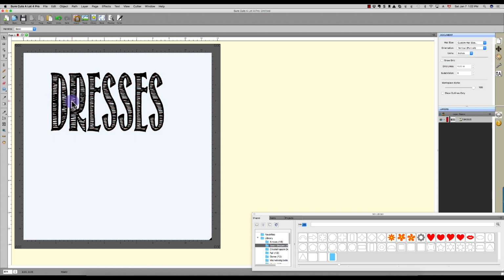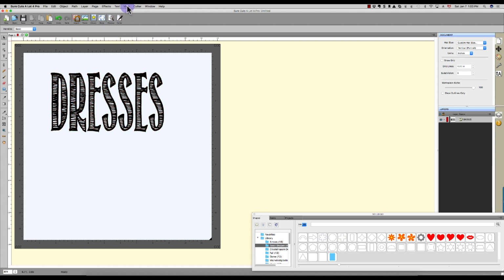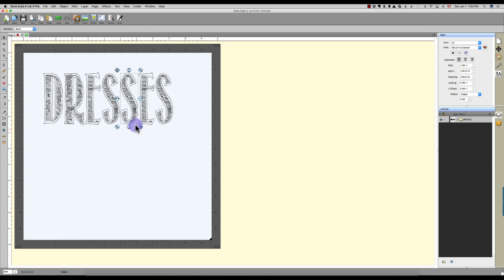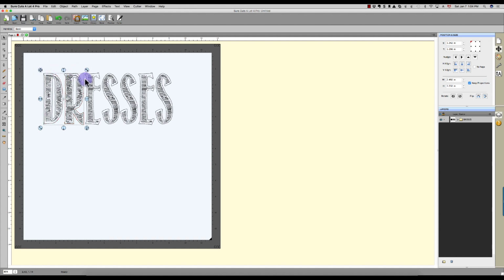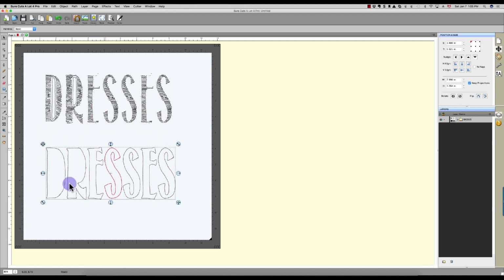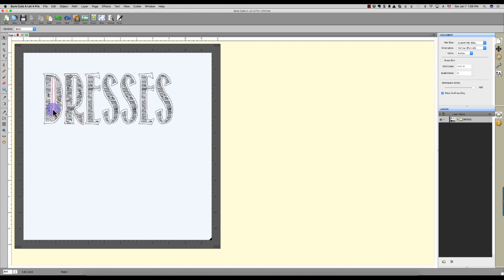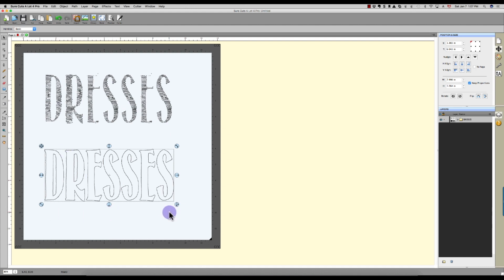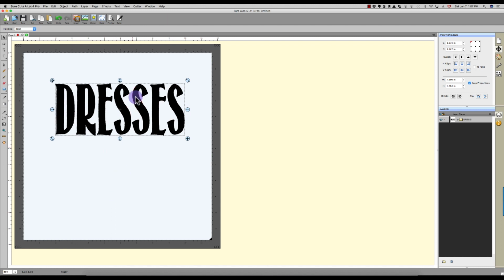Prepping distressed fonts for use in Cricut Design Space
In this Sure Cuts a Lot (SCAL) tutorial, I will teach you how to prepare a distressed font for use in Cricut Design Space. After preparing your text, just click File, Export and choose SVG format. When the confirmation box is displayed, make sure you click Design Space Compatible. After this, upload the SVG file to Design Space.

To learn more about using Cricut Design Space, join Cricut School

If you're interested in learning more about Sure Cut a Lot, join us

• ETSY shop

Software, iPad and iPhone tutorials filmed with ScreenFlow.

Machine cutting and work at desk filmed with Canon G7X

Vlogs and other shots filmed with Canon T3i or G16